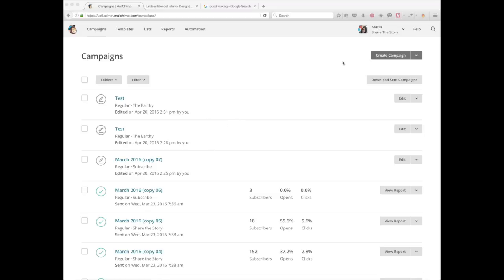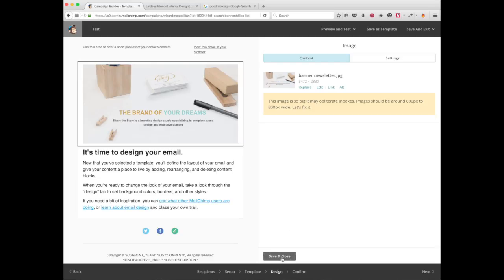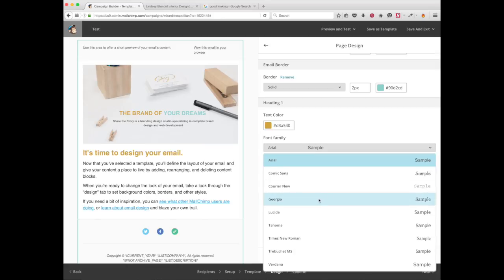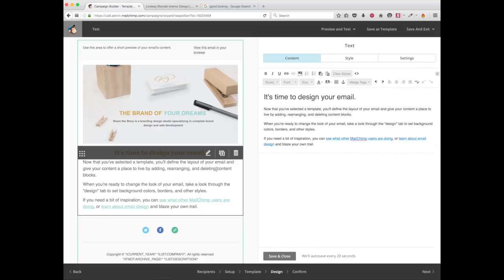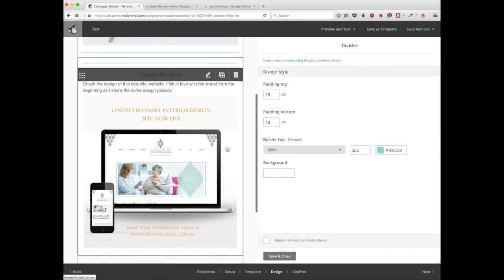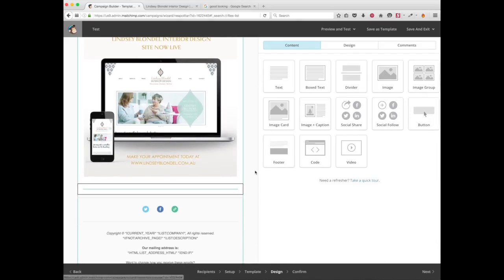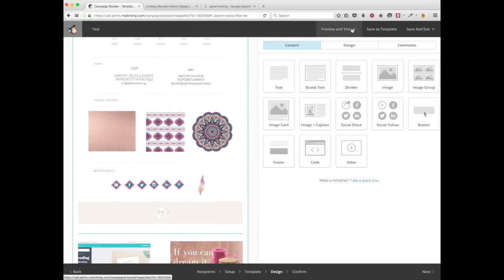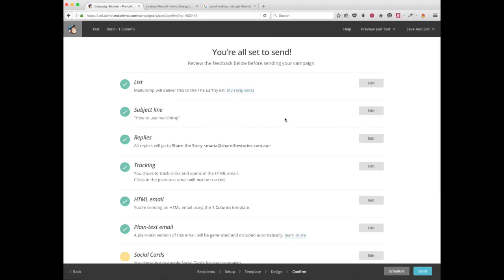How to create a good looking newsletter in Mailchimp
Learn how to create a good-looking newsletter using Mailchimp, an easy to use email marketing website that is free until you reach 2,000 subscribers